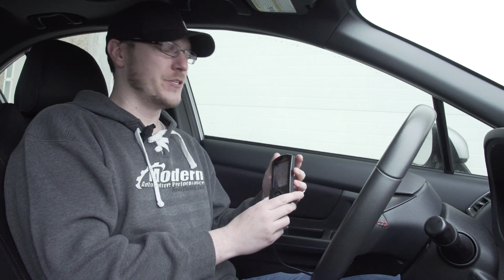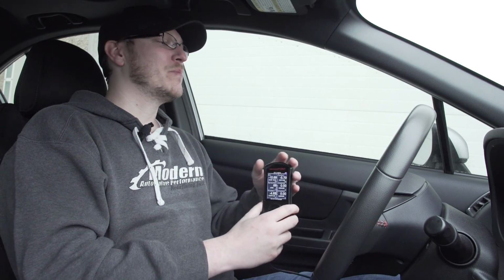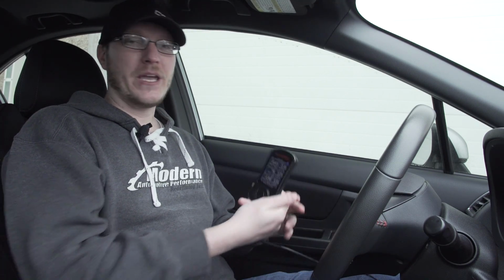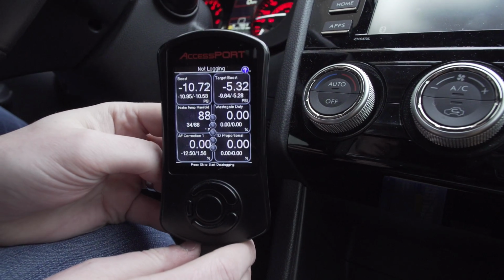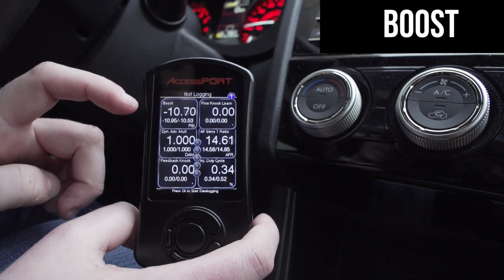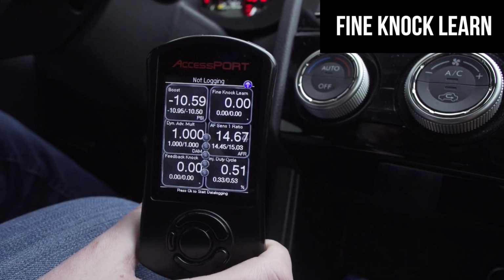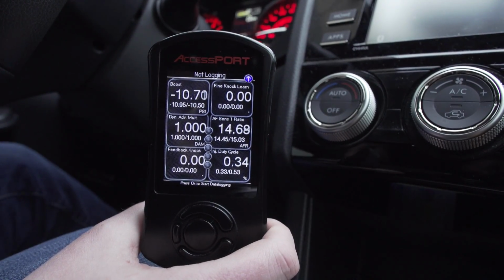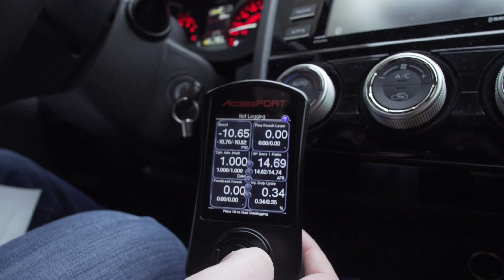Cobb Accessport FAQ - All Things Answered!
INDEX:

Basic Qs
1:40 Will the Accessport void my warranty?
3:06 Do I have to keep my Accessport plugged in all the time?
4:01 Can I use the Accessport on multiple vehicles?

Tune Qs
5:01 Will the Accessport / tunes change my MPGs?
5:54 Can I tune a leased vehicle?
6:42 Will a tune effect the longevity or reliability of my vehicle?
8:18 If I buy and Accessport from MAPerformance do I get Cobb’s MAPs as well?
9:34 Can you reverse the tune?
10:08 Do MAPerformance tunes work with non USDM spec cars?
10:52 How do i get my tune from MAPerformance and how long does it take?
12:15 What if I already have an Accessport can I get a MAPerformance tune?
12:57 When would you recommend flashing a new car?
13:53 Do you have 95/98 octane tunes?

Usability
14:37 What gauges should I monitor
15:30 How do I change my gauges
16:30 How do I monitor these parameters and what do they mean?
16:48 Boost
18:13 DAM
20:02 Feedback Knock
21:20 Fine Knock Learn
22:12 Air Fuel Ratio
23:02 Injector Duty Cycle
23:49 How do I data log?
26:29 How do I set up Cobb custom features like launch control / flat foot shifting?
27:26 How do I set up the shift light?